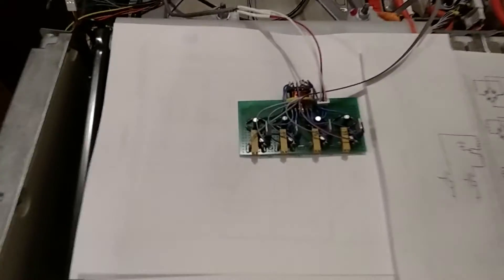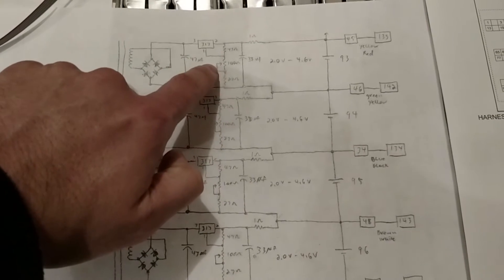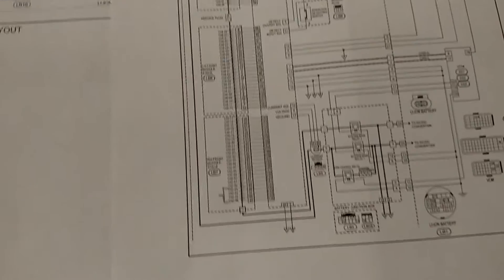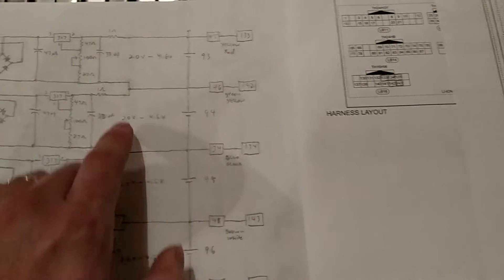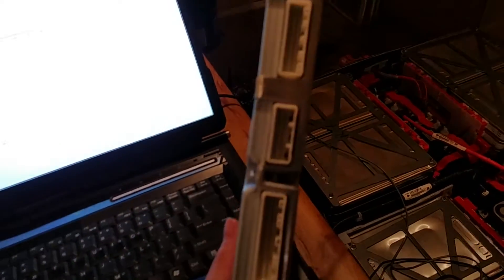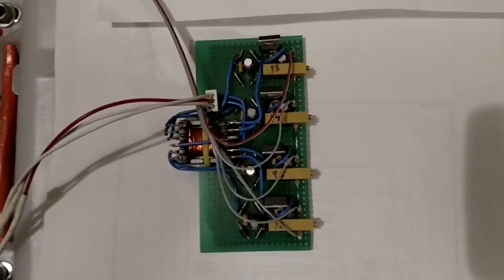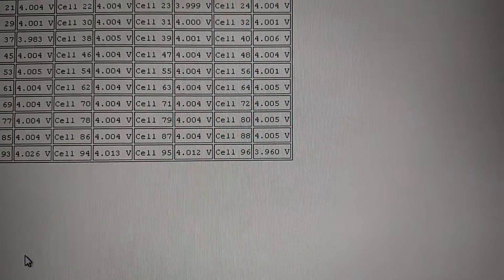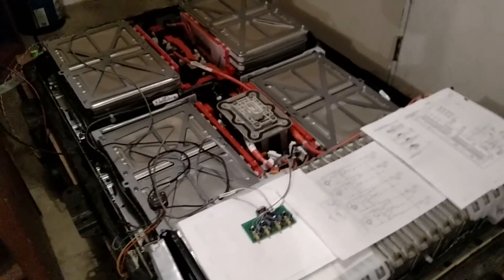Solectria E10, Lithium Ion Battery Upgrade, Part16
Overview of Lithium-Ion battery cell simulator, and how it is connected to the Nissan Leaf battery pack.